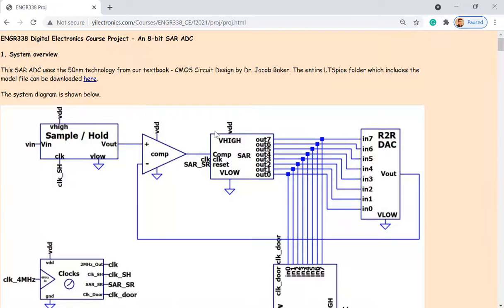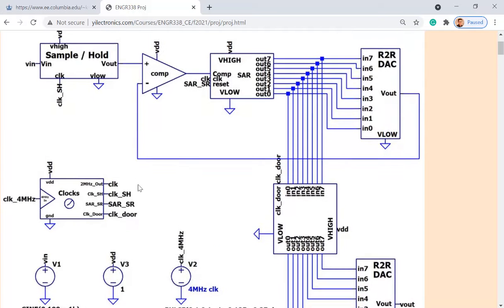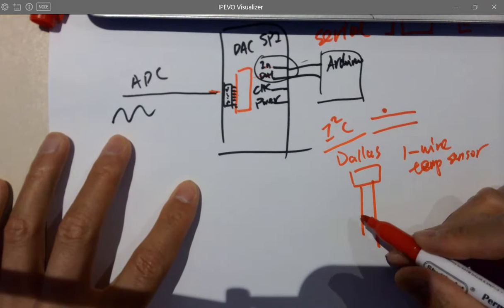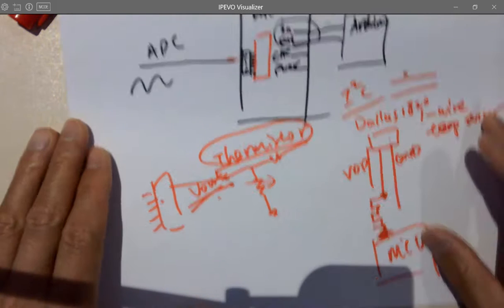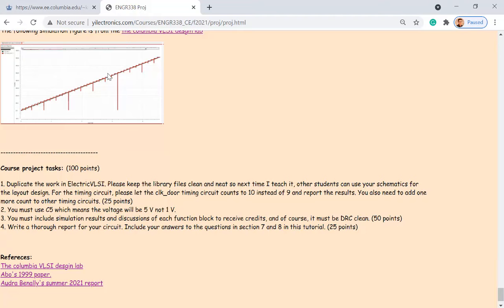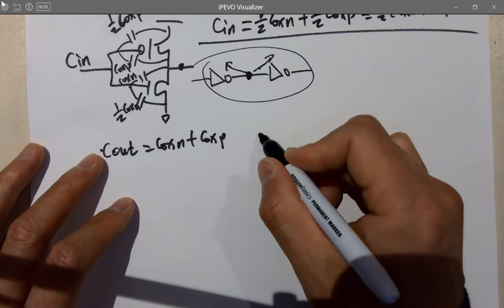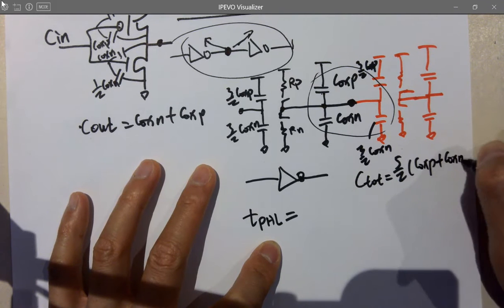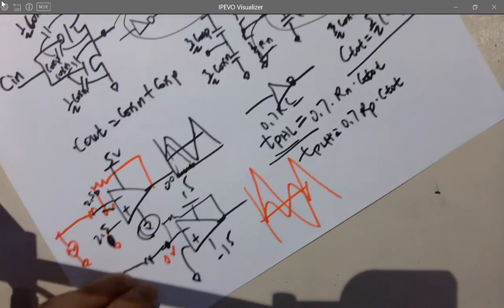ENGR338 Digital Electronics Lecture 33 Course Proj III, More Digital Model